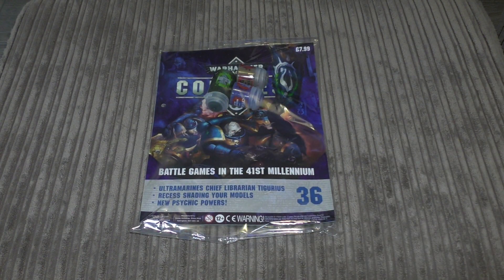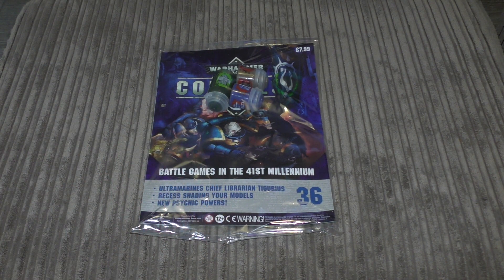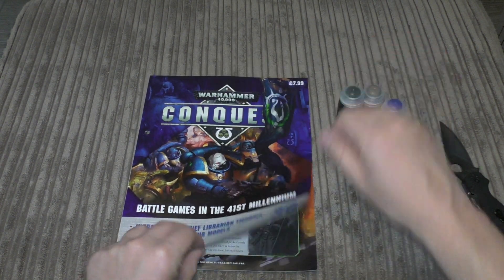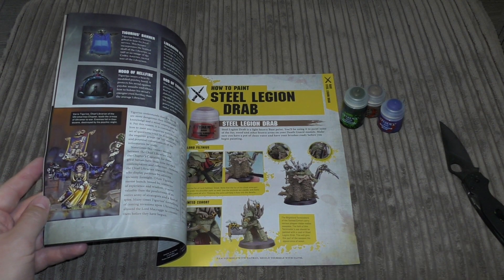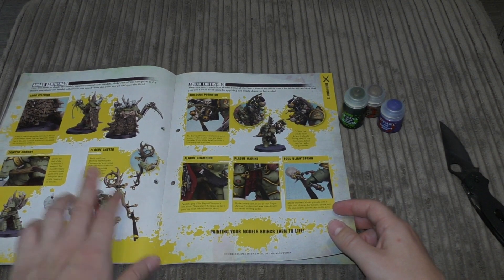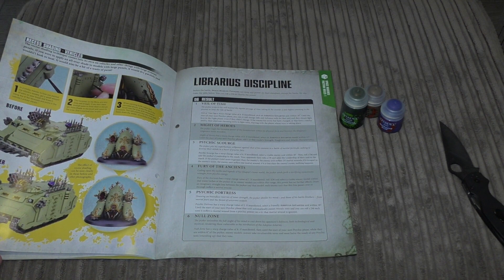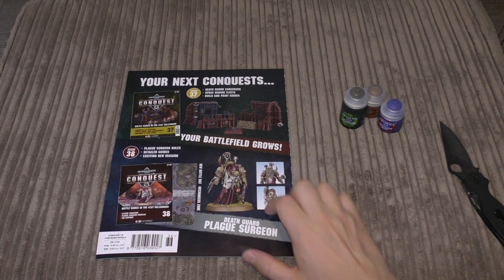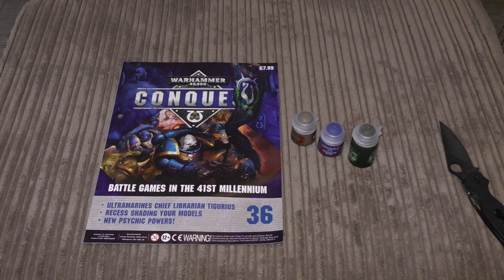Warhammer 40K Conquest - 36 - First Look & Review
**Two paints and a shade**
My First Look and Review of issue 36 of the Warhammer 40K Conquest subscription from hatchett partworks.